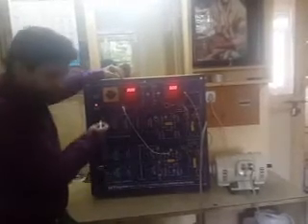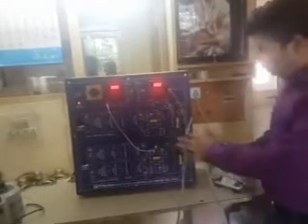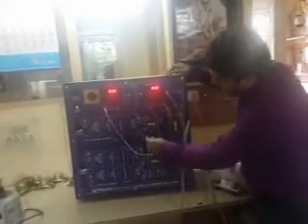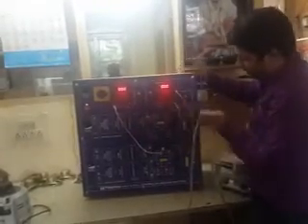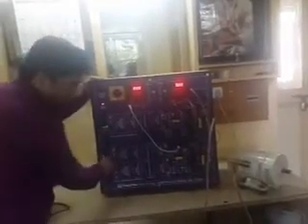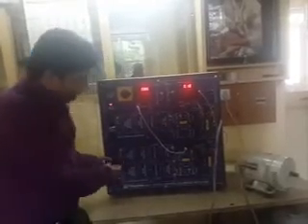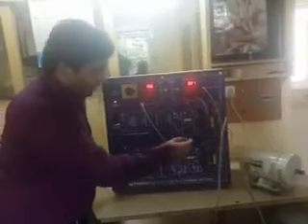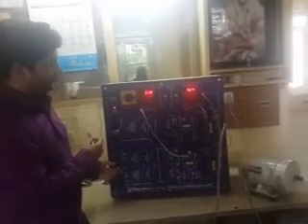VPS EDL HALF AND FULL WAVE RECTIFIER VIDEO 1